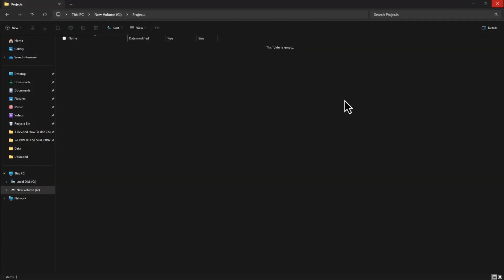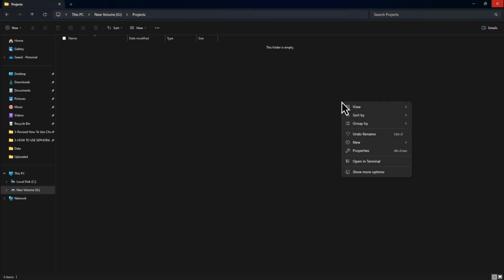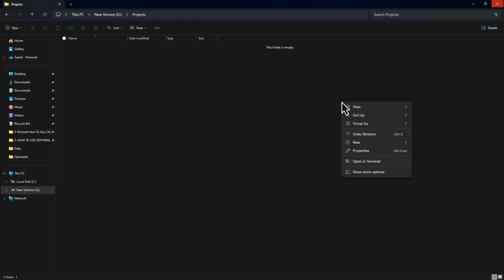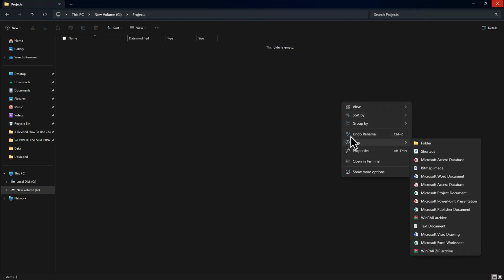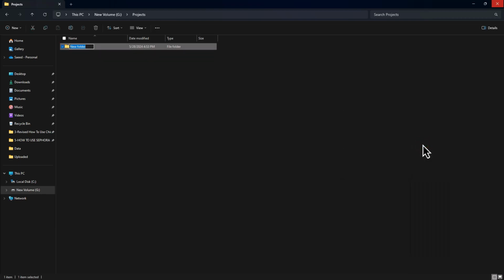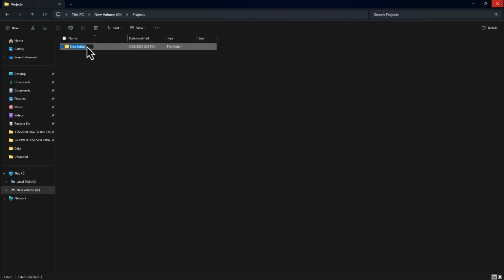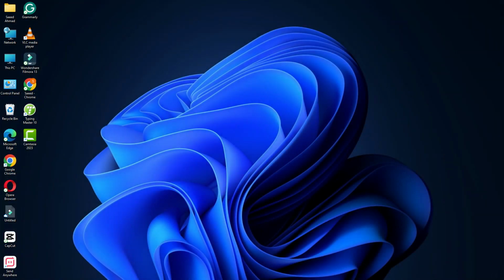How to create a new folder in Windows 11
In this tutorial, we will guide you through the simple process of creating a new folder in Windows 11. Whether you're a beginner or just need a quick refresher, this video is perfect for you.

🔹 What You'll Learn:

How to use the right-click context menu to create a new folder.
Keyboard shortcuts to create a new folder instantly.
Organizing your files and folders efficiently.
Tips for naming and managing your folders.
🔹 Why It’s Important:
Creating folders helps keep your files organized and makes it easier to find what you need. With Windows 11's new interface, it's important to know the updated methods for managing your files.

Beginners who are new to Windows 11.
Users transitioning from earlier versions of Windows.
Anyone looking to improve their file organization skills.
🔹 Chapters:
0:00 Introduction
0:45 Using the Right-Click Menu
2:15 Keyboard Shortcuts
3:30 Organizing and Naming Folders
5:00 Tips and Tricks
6:00 Conclusion